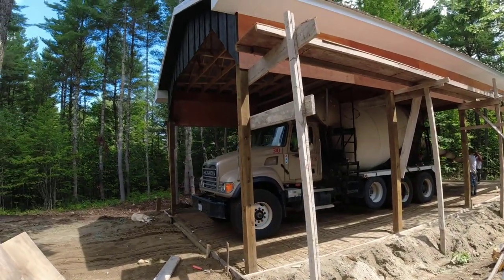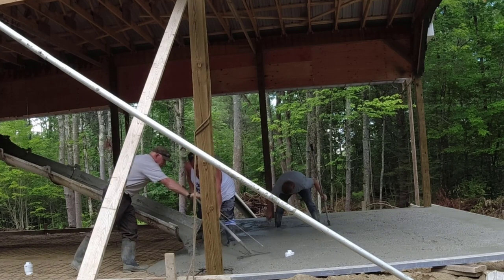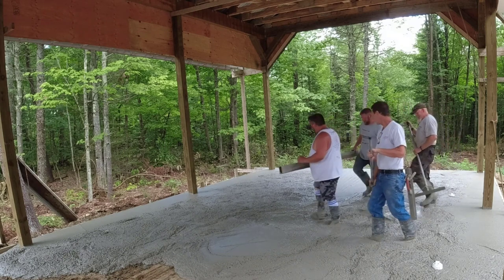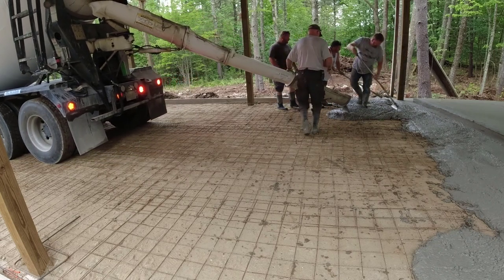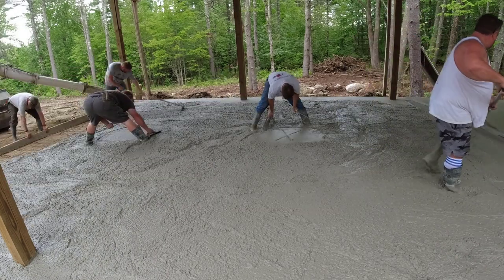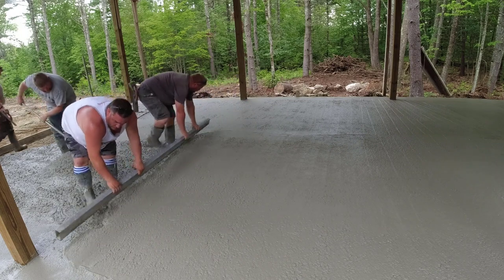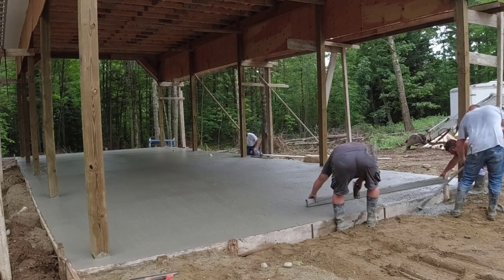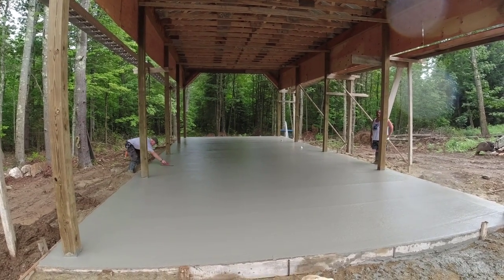How To Pour A Concrete Slab For A RV or a 5th Wheel Camper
In this video, we're pouring a concrete slab for a large RV (5th wheel camper). The owner (Shawn) will park his 5th-wheel camper on the slab when he's home and use it as his living area.
Shawn did all the prep and set-up for the slab and built the structure over the slab.
The concrete slab is 5" thick and has a slight crown in the middle to shed any water to the outside edges.
He'll have electrical, water, and sewer hookups so he can live here as if he were living in a house.
If you have any questions about the slab design or shed/structure design, leave them in the comments!
To learn more about how to pour and finish concrete, join The Concrete Underground below for all my training videos.

MARSHALLTOWN SHOCKWAVE VIBRA-SCREED:

TOPCON LASER LEVEL:

DEWALT PENCIL VIBRATION TOOL:

INVERTER GENERATOR LIKE WE USE:

HAND FINISHING KNEE BOARDS:

MAG FLOAT & STEEL TROWEL SET:

2" MARGIN TROWEL:

CONCRETE PLACER OR KUMALONG:

CONCRETE FINISHING BROOM:

CONCRETE SCREED:

CONCRETE EDGER:

CONCRETE GROOVER:

BOSCH HAMMER DRILL: